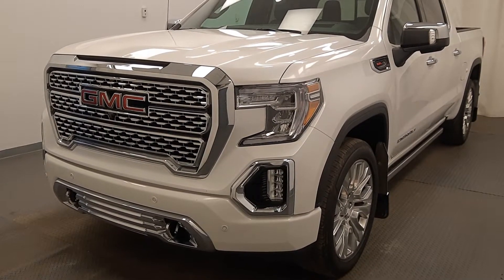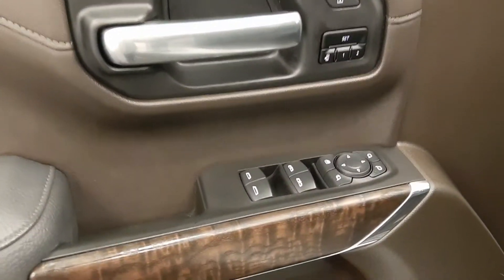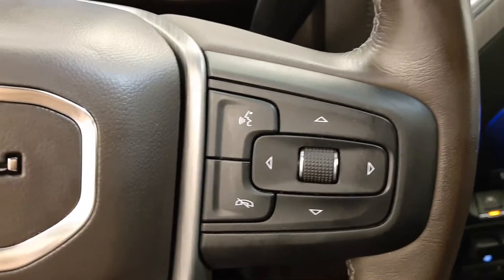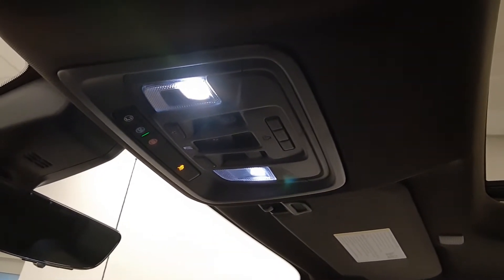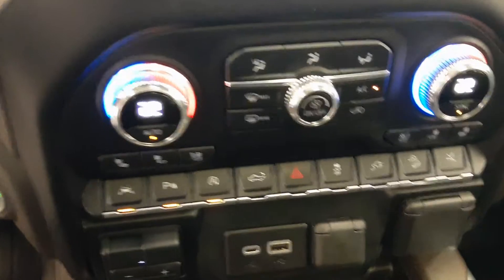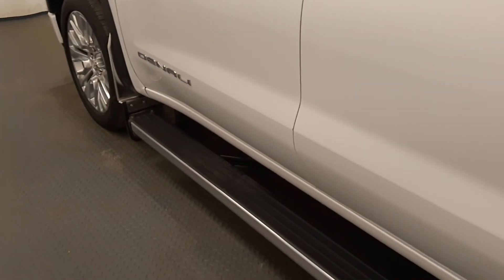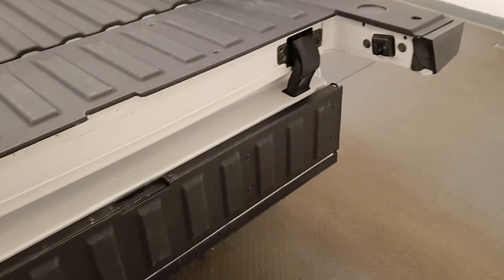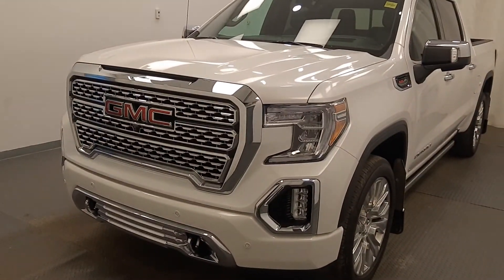2020 GMC Sierra Denali || 214758